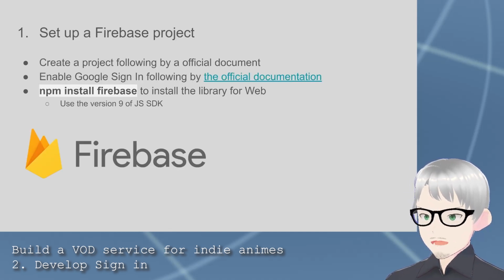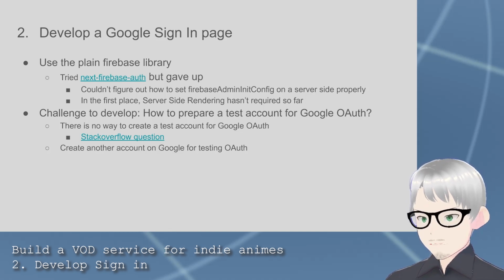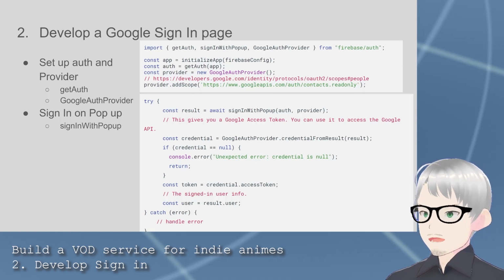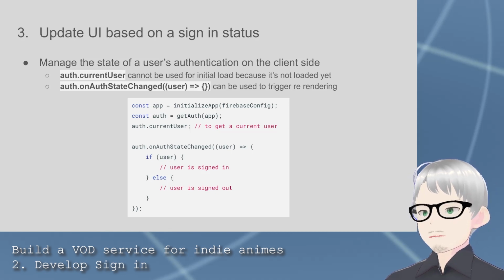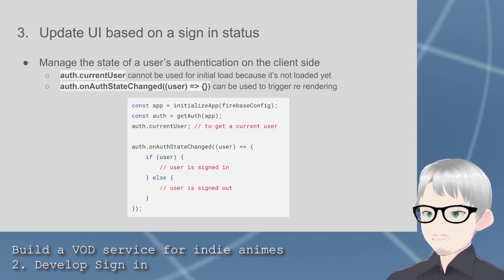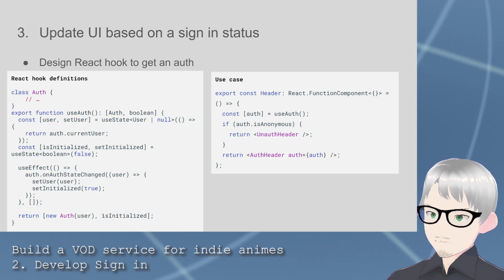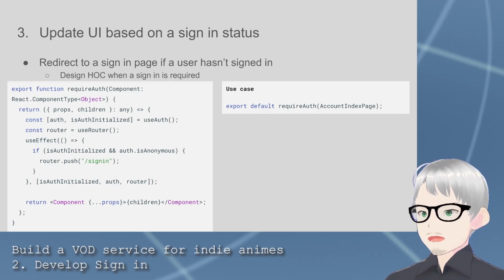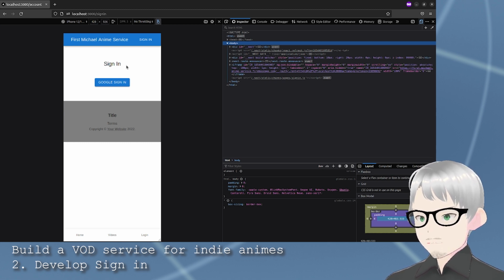Building a web service for indie anime Part 2: Sign In and Up by Google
I use a voice changer from male to male.